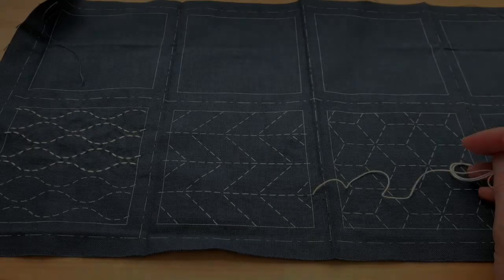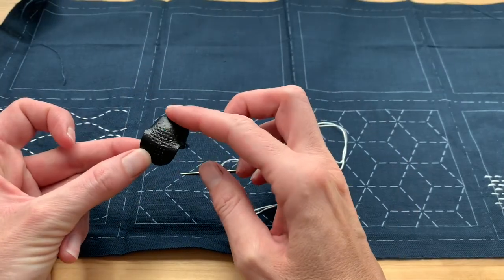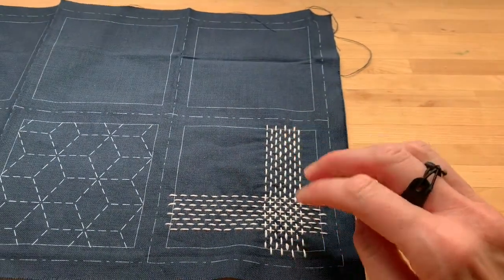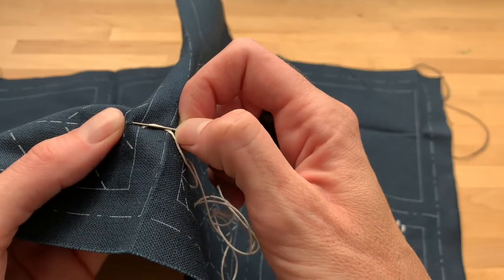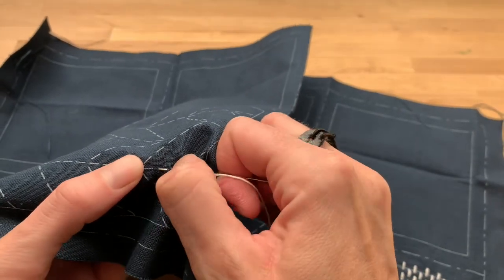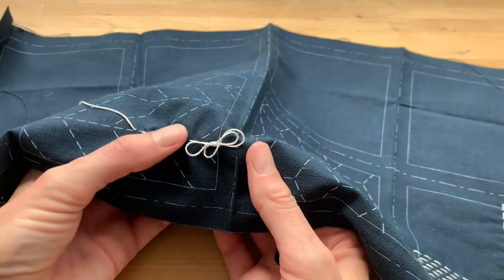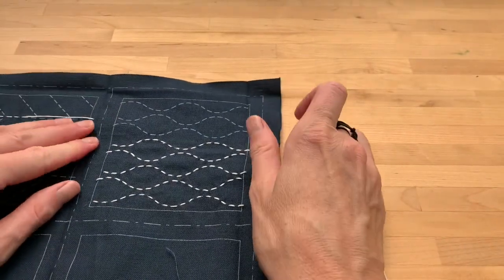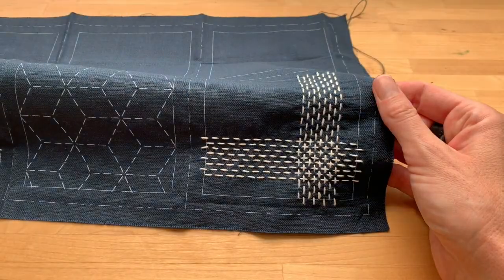Benzie Basics: Sashiko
An introduction to the Japanese decorative stitching technique of Sashiko.